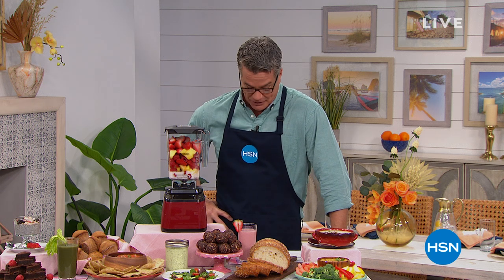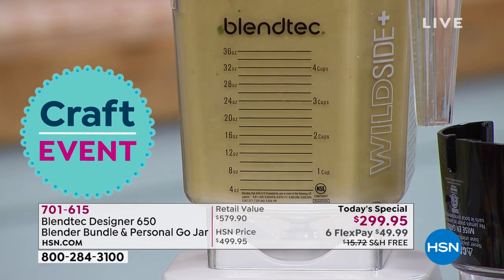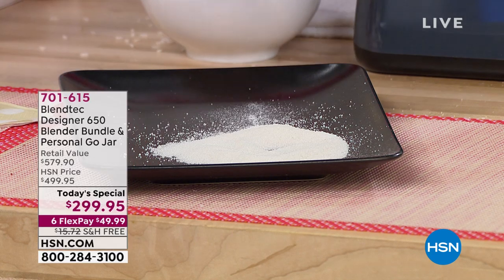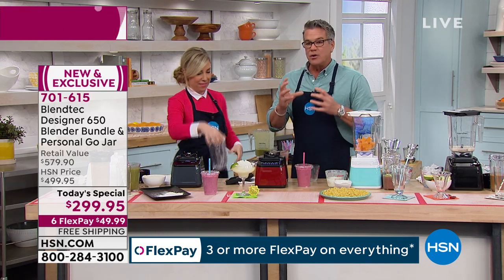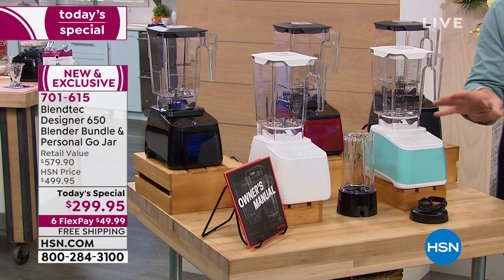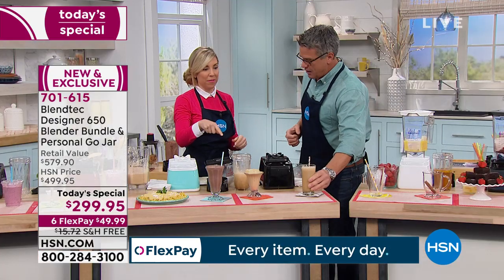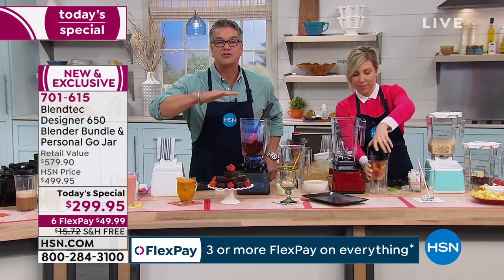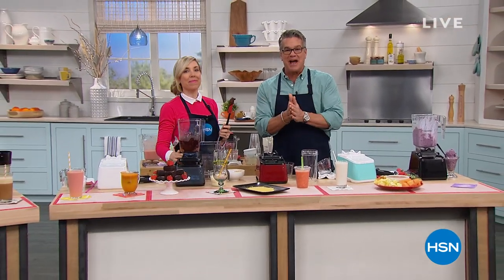HSN | Kitchen Essentials featuring blendtec 02.10.2020 - 09 AM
Whether you're a novice or seasoned chef, blendtec products help make life easier in the kitchen.